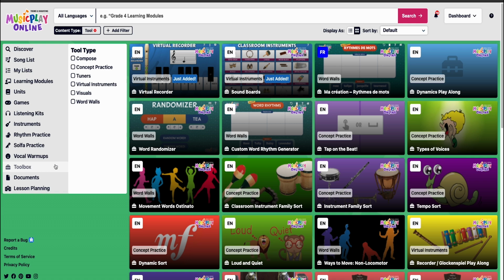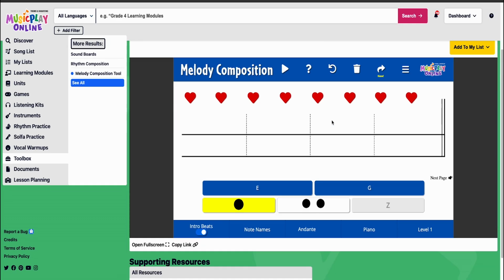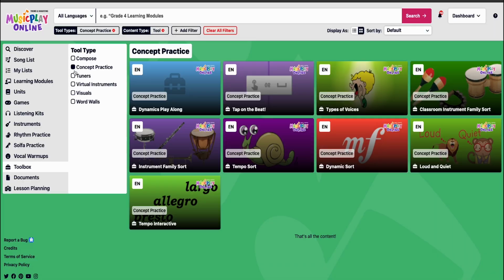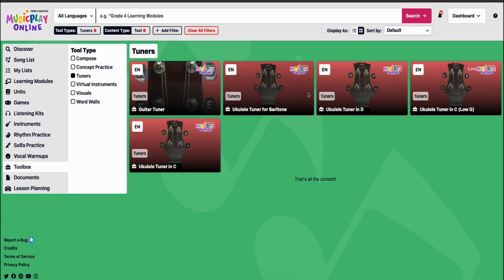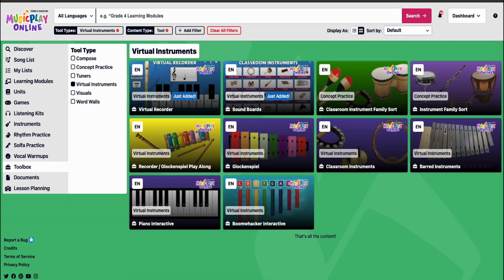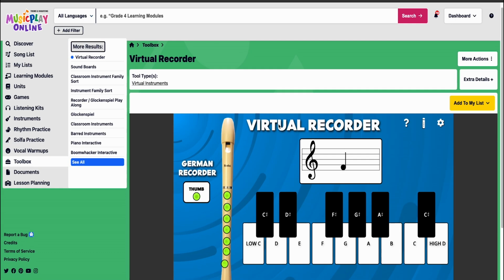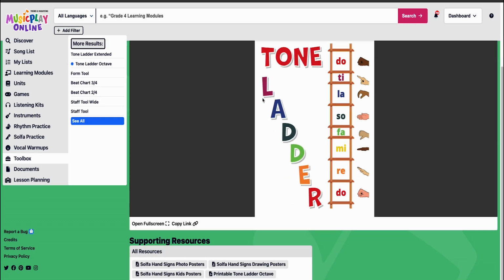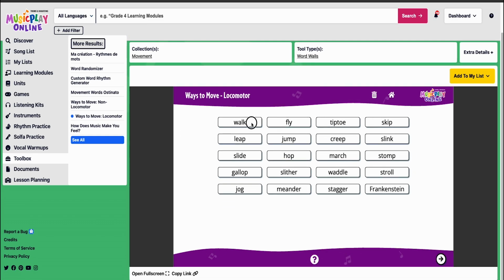MusicplayOnline - How to use the Toolbox